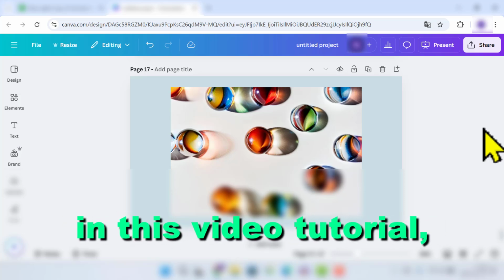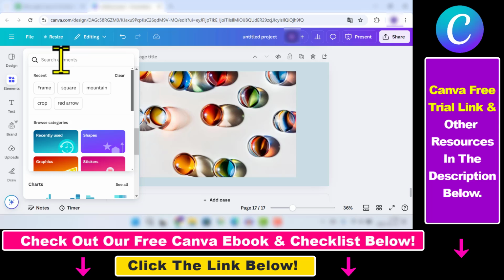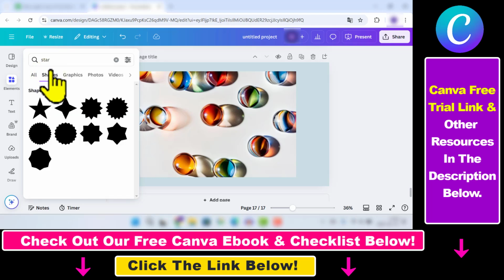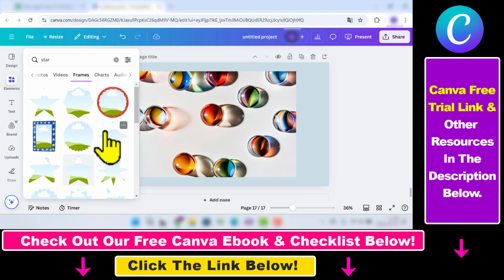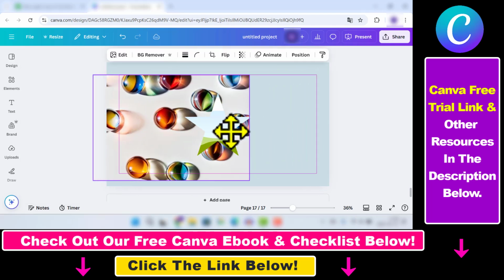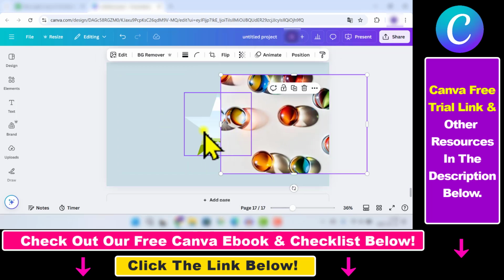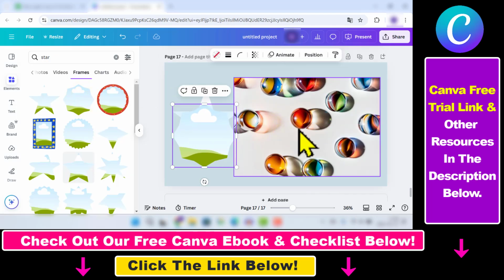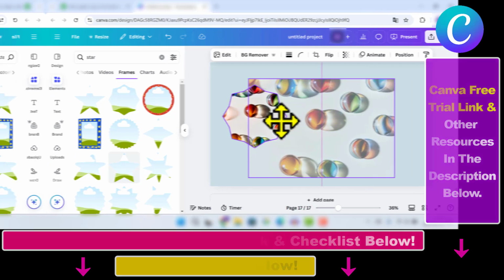How To Crop Pictures Into Custom Shapes On Canva [in 2025]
Learn how to crop pictures into custom shapes on Canva.